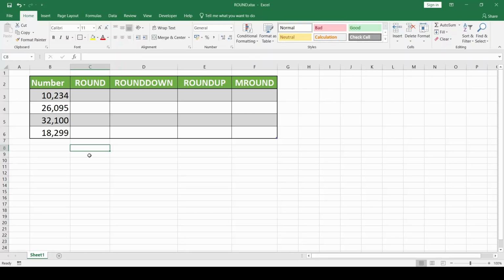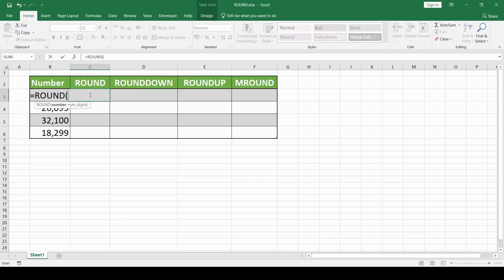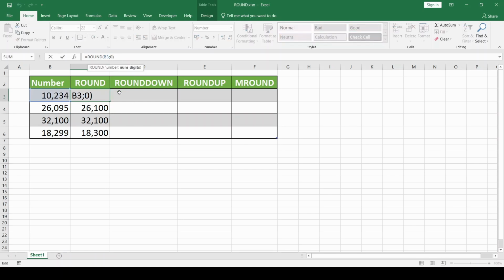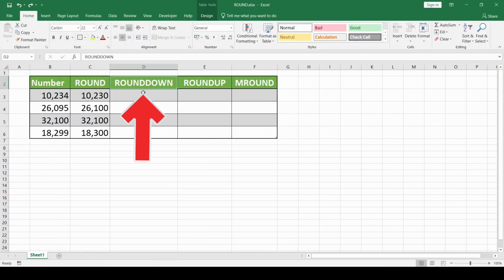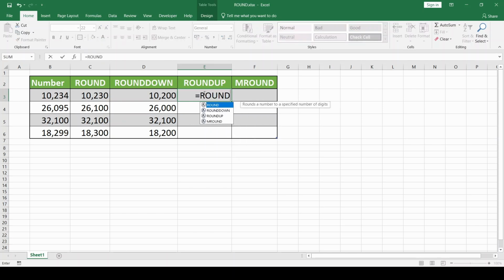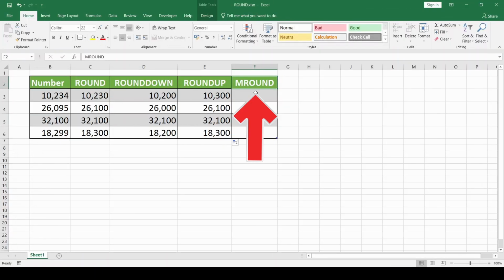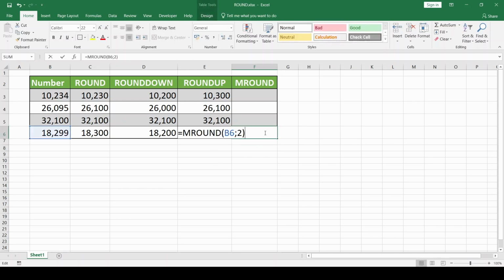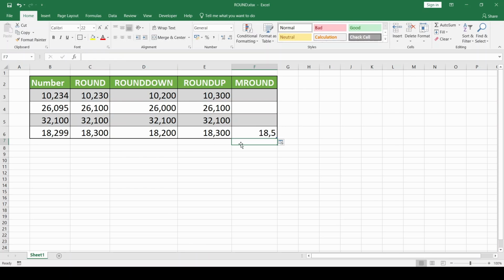How to use the Excel ROUND functions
This video is a tutorial showing how to use all four ROUND functions in Microsoft Excel, namely ROUND, ROUNDDOWN, ROUNDUP and MROUND.
The video was made in Excel 2019, but the process also works in Excel 2013, Excel 2016 and Excel within Office 365.

Arrow image by Ashok Tamang from Pixabay.